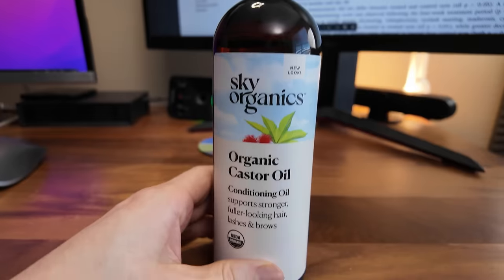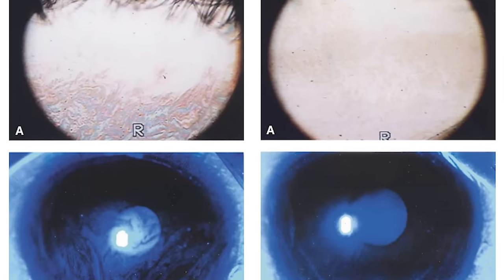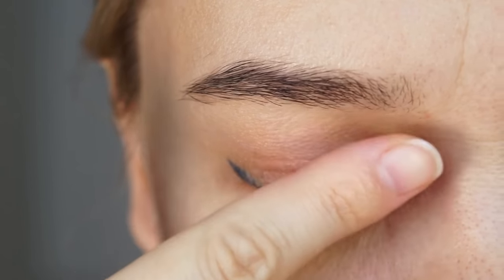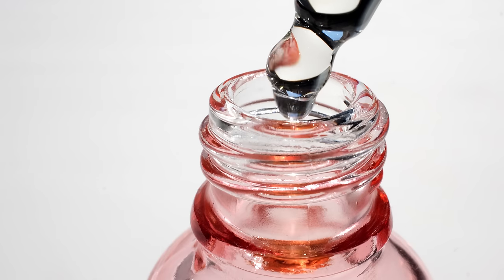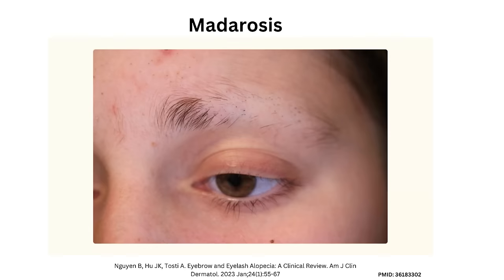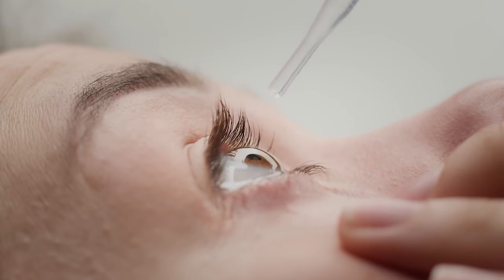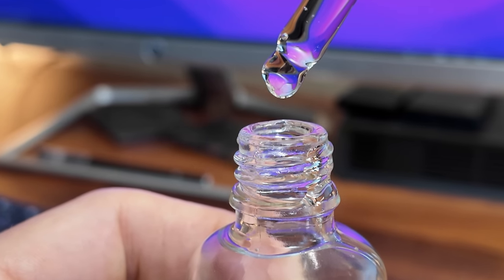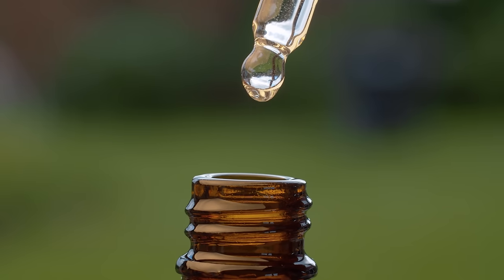Castor Oil for Your Eyes: Dry Eyes, Eye Bags, Eye Floaters, Cataracts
Looking for a natural solution for dry eyes or eye problems like eye bags, eye floaters, or cataracts? Discover how castor oil can improve your eye health! In this video, we'll discuss the benefits and safety of using castor oil for your eyes and what the science reveals about this natural remedy that has many benefits for your eyes and face. Watch to learn more!

Castor oil is a vegetable oil extracted from the seeds of the castor oil plant (Ricinus communis). It contains a high concentration of ricinoleic acid, a fatty acid with anti-inflammatory and antimicrobial properties. When applied topically around the eyes, castor oil can help moisturize delicate skin, may reduce eyelid margin puffiness, and also could decrease the appearance of wrinkles and fine lines. Additionally, due to its anti-inflammatory properties, castor oil may alleviate redness and irritation associated with various eye conditions like dry eyes, and blepharitis. However, it's crucial to consult with a healthcare professional before using castor oil for any eye-related issues to ensure safety and effectiveness.

There are concerns about castor oil sterility as well as shelf life reported in the research. While it may be safe to apply directly to the skin and is USA FDA-approved as a stimulant laxative, current research is less clear about its safety when it is directly applied to the ocular surface.

Organic Castor OIl that I have been testing

Eye Drops with castor oil in it

PRN Omega 3
(Save 10% with Code: EYEHEALTH10)

0:00 Castor oil for Eyes
0:33 Castor Oil for Dry Eyes
2:24 Castor Oil for Blepharitis
3:44 Castor Oil for Eye Bags
4:25 Castor Oil for Eye Lashes
5:21 Castor Oil for Cataracts and Eye Floaters
7:02 Is Castor Oil Safe For Eyes
9:11 Final Thoughts